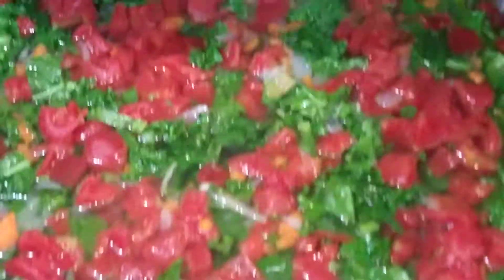At work doing what I do best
Making kale soup from scratch
30lbs of kale finely chopped
60lbs large carrots cut into small cubes
90 lbs sweet white onions diced
4 large cans of chick peas
1 lrge can butter bean
1 large can peeled tomato (make sure to squeeze off extra juice)
I lrge spoon minced garlic

1. In large pot put a little bit olive oil
Add garlic..let garlic carmelize for about 5-10min add carrots,onions let cook for about 15-20 min..add 2 gallons of water let cook until you see a rolling boil add kale and a lrge spoon off vege base..add 🍅,salt,white pepper let boil for about 30-45 min...